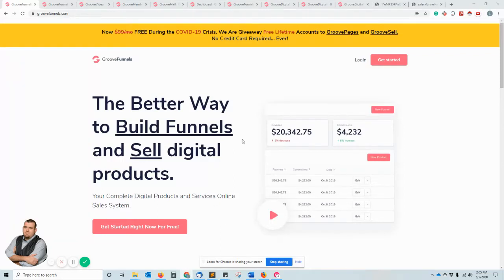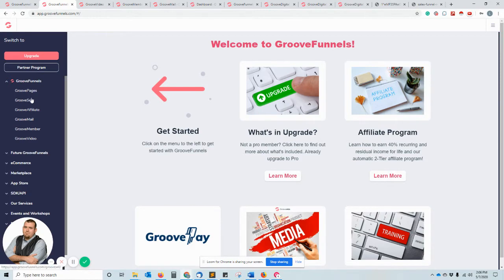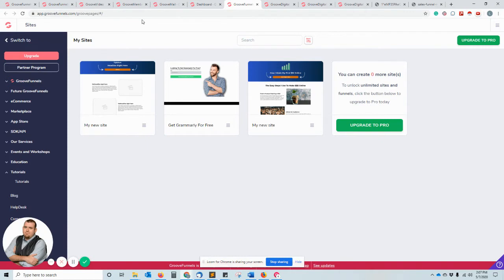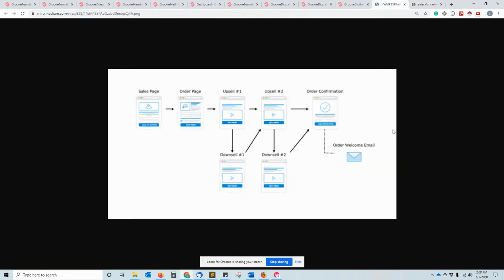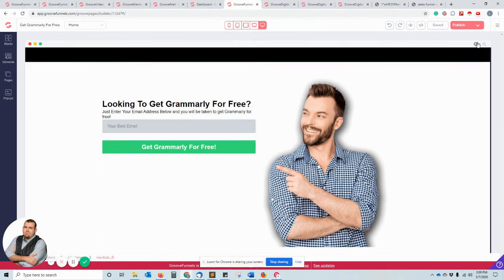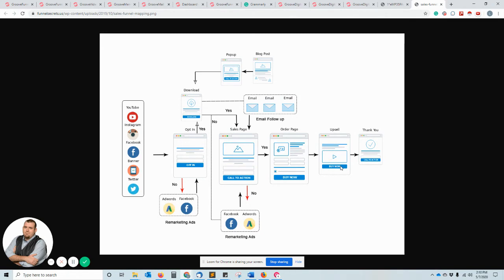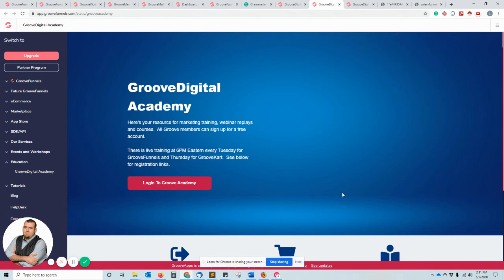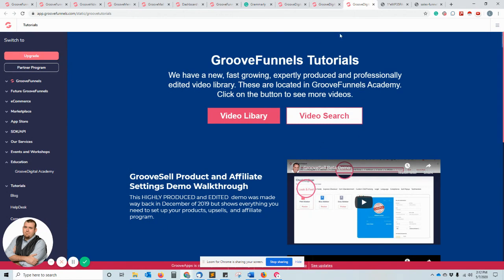GrooveFunnels 2020 Overview - What is GrooveFunnels - Example Usage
GrooveFunnels is free for a limited time!  This platform helps to manage your online presence and give you tools to enhance your online marketing efforts.  This quick overview is to show the tools available once your sign up for GrooveFunnels.  Move videos to come on using each tool.